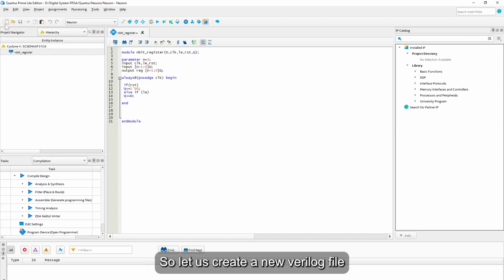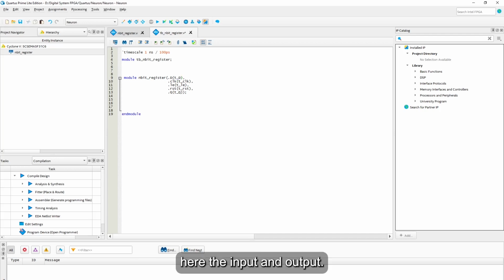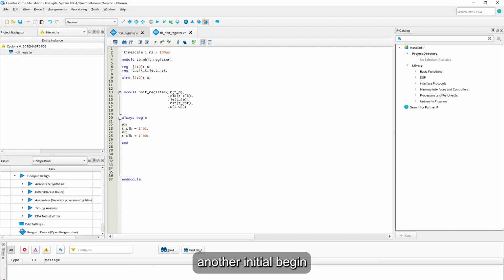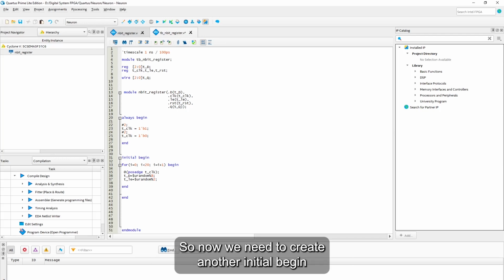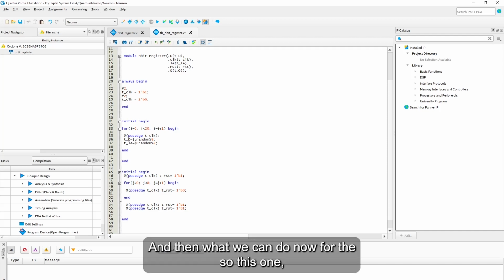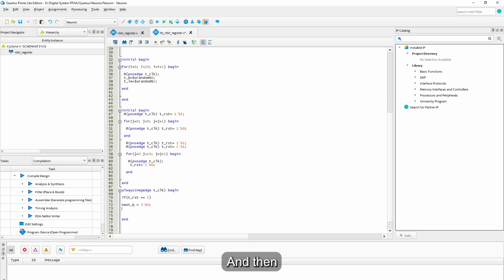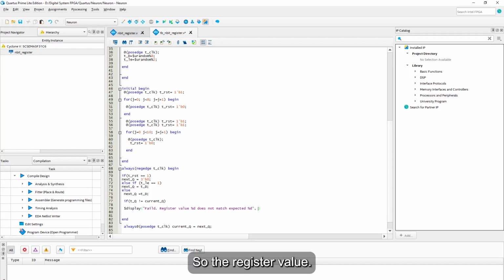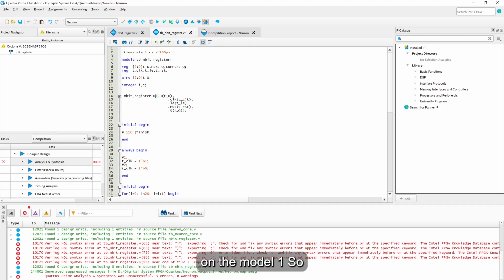10 tb nbit register